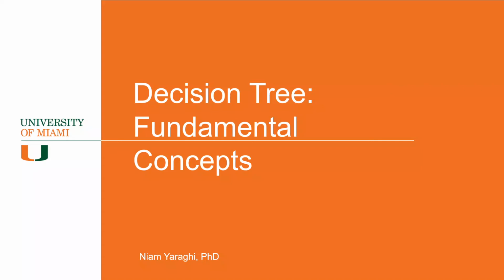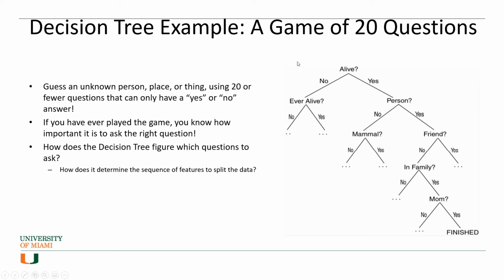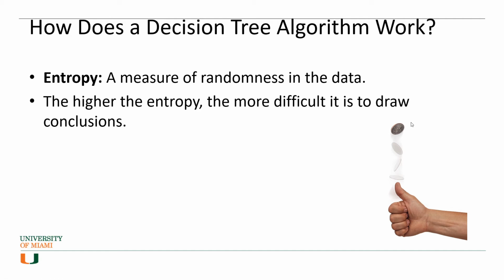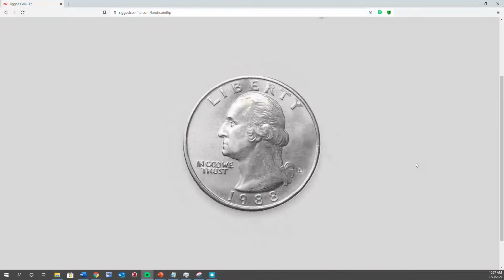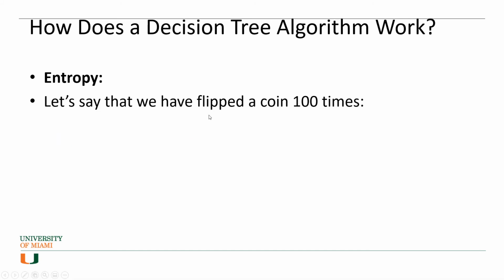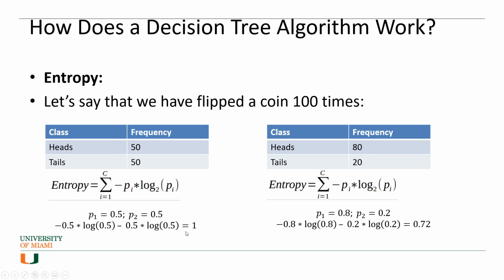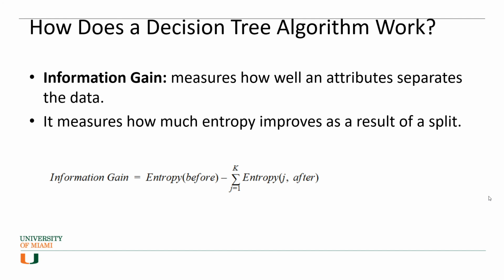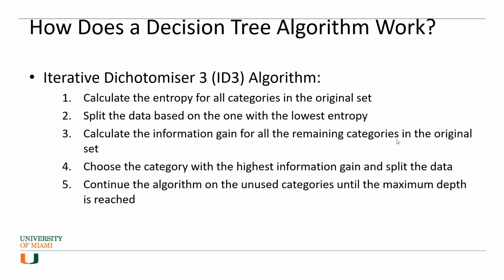How Does a Decision Tree Work?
Learn about Entropy, Information Gain, and Iterative Dichotomiser 3 (ID3) Algorithm in a decision tree